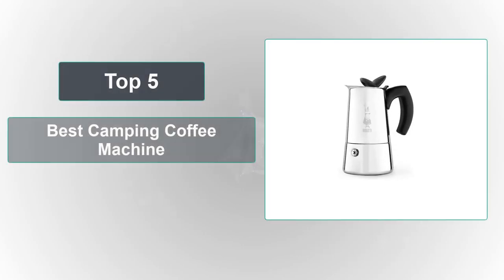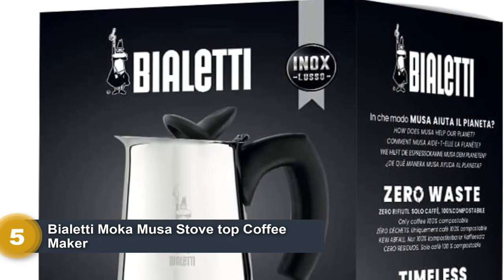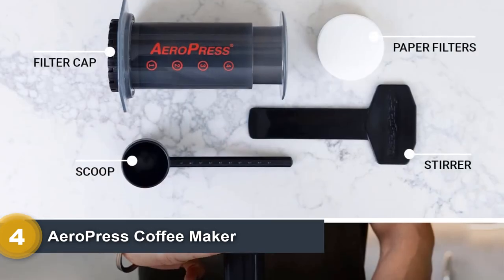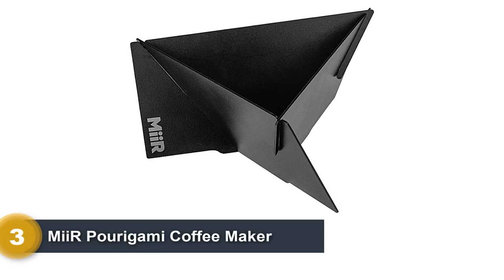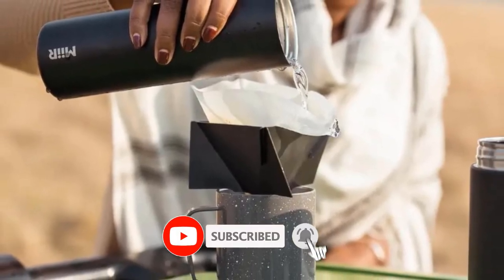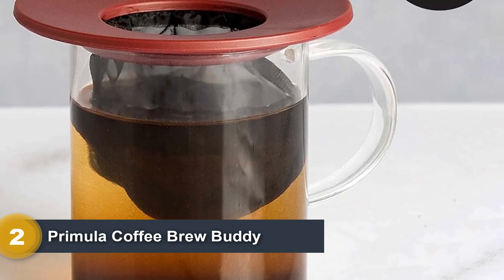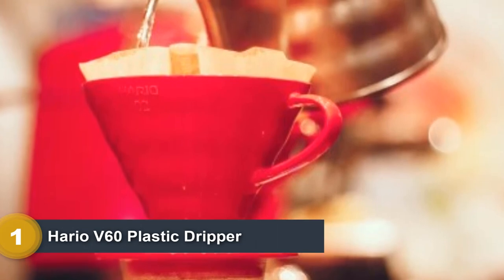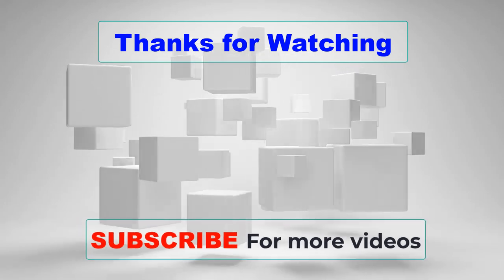The Best Coffee Maker Machine For Outdoor Activities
There are a lot of different factors that analyses go into making the perfect decision for choose Best Camping Coffee Machine. With so many different Coffee Machine  on the market, it can be hard to know which one is best for you.
If you're looking for the keyword, you've come to the right place. In this video our top 5 listing have been used and tested by our experts. Our expert research team analyzes the product Based on Our user friendly reviews, features, price & quality. So,doesn’t hesitating to choose one on those top 5 list below.

::✪ ⇩⇩⇩🛒 5 BEST SELLING PRODUCT ON AMAZON 🛒 ⇩⇩⇩✪
TOP (1)  ►► ⇩⇩⇩  Hario V60 Plastic Dripper
➜ Price:
TOP (2)  ►► ⇩⇩⇩  Primula Coffee Brew Buddy
➜ Price:
TOP (3)  ►► ⇩⇩⇩  MiiR Pourigami Coffee Maker
➜ Price:
TOP (4)  ►► ⇩⇩⇩  AeroPress Coffee Maker
➜ Price:
TOP (5)  ►► ⇩⇩⇩  Bialetti Moka Musa Stove top Coffee Maker
➜ Price:

Why selected products are best?
➜ 100% Ensure Quality
➜ Reasonable Price Level
➜ Best Selling Product
➜ 5  Star User Ratings
➜ Big Discount Price Today